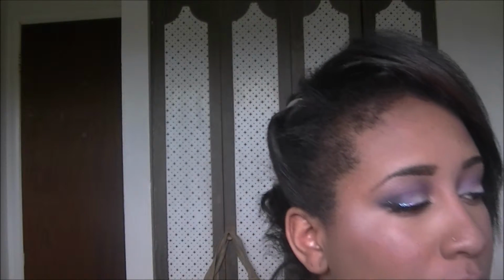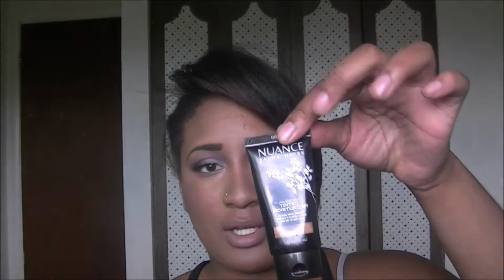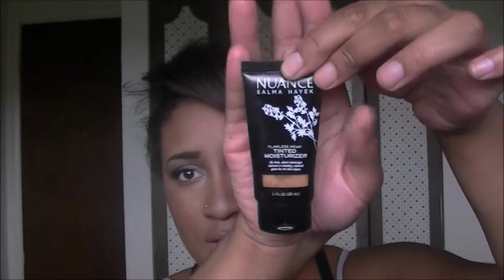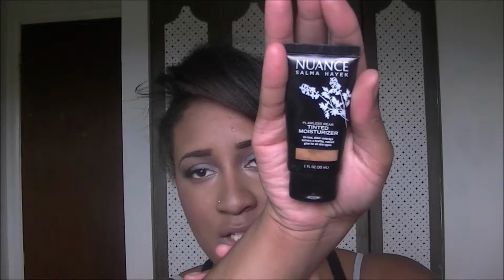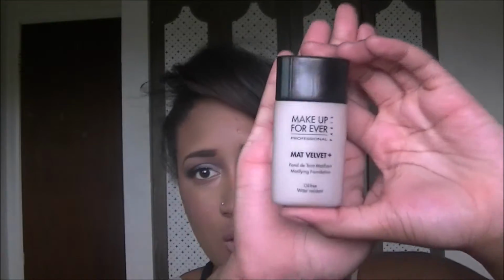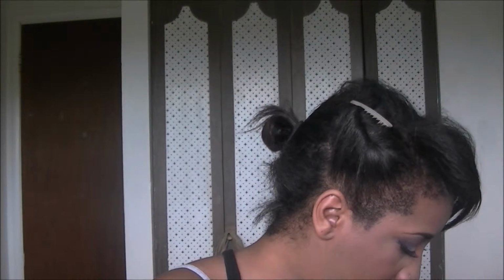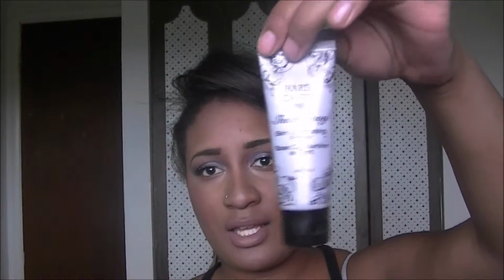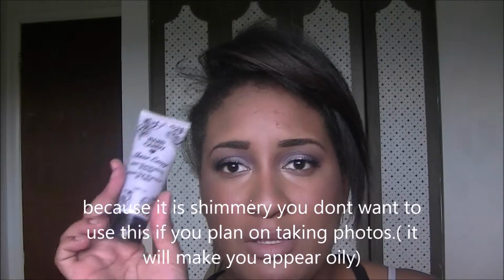Beauty Basics: Your Perfect Foundation and Application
Twitta: Brownbeauty808 (I don't post much on there)

Do Live in Hawaii and want to book me? check out my link for makeup prices ,services and my portfolio